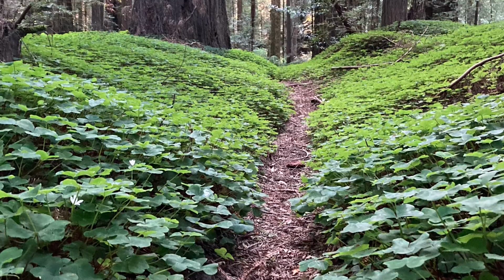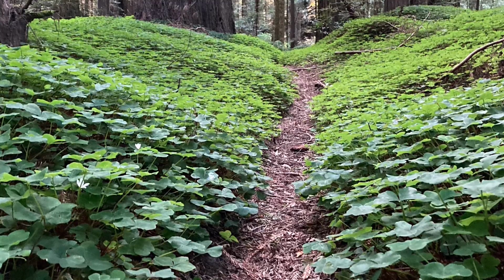Matthews Mindful Moment - Walking Meditation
Matthew's Mindful Moment Virtual Meditation